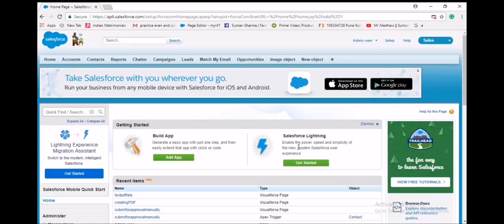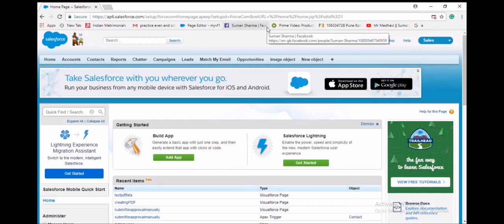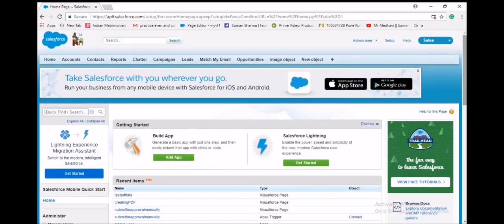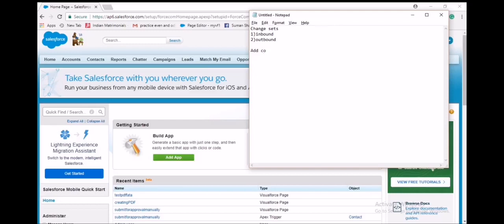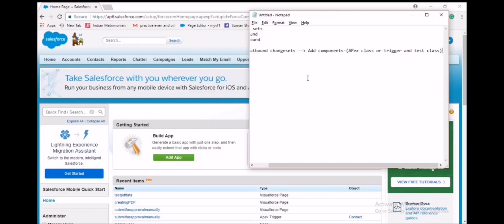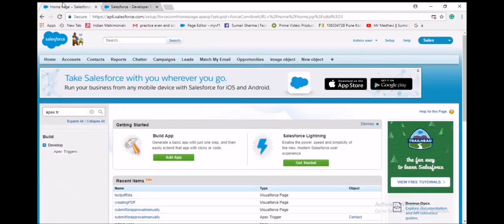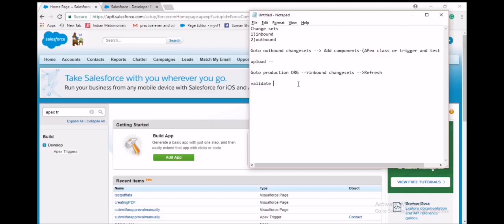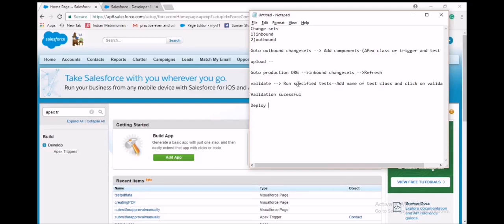Change set salesforce deployment